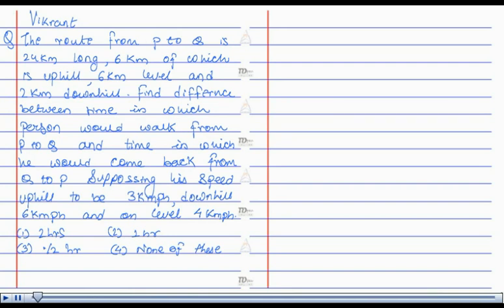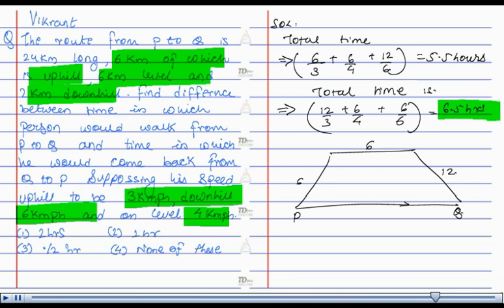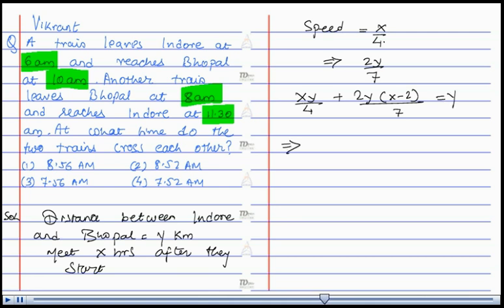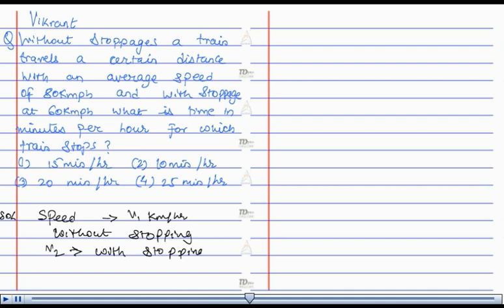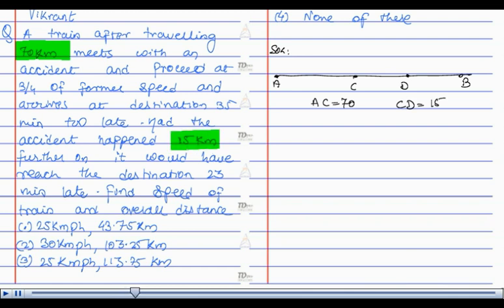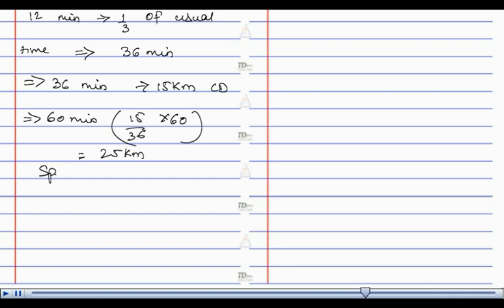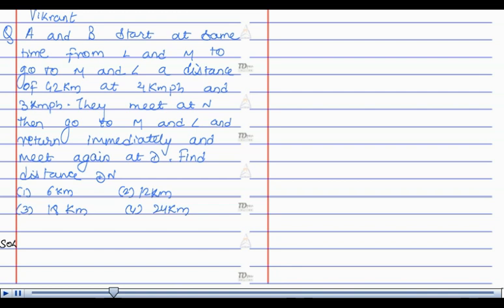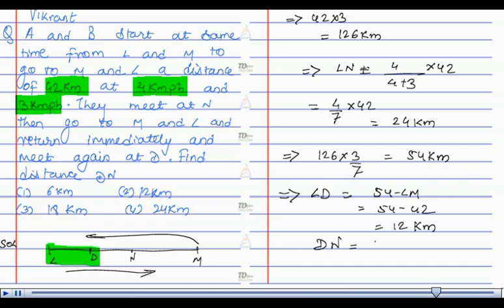Quants - Advanced - Arithmetic # 72 (CAT/CLAT/BankPO/SSC)